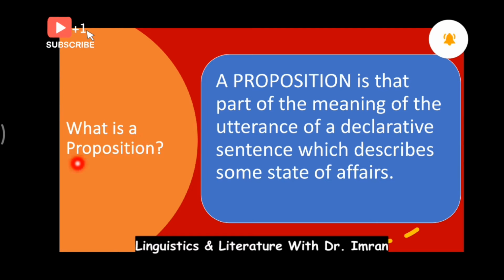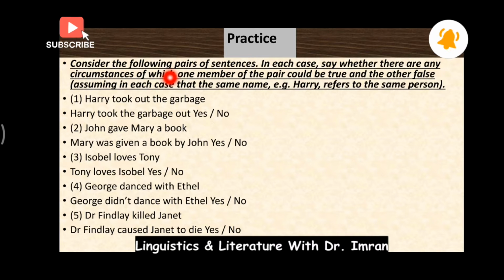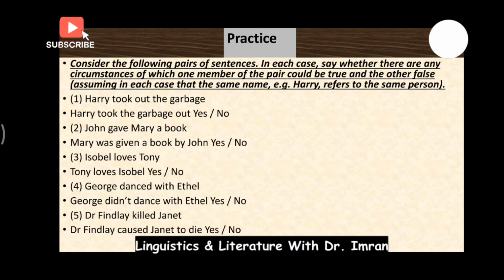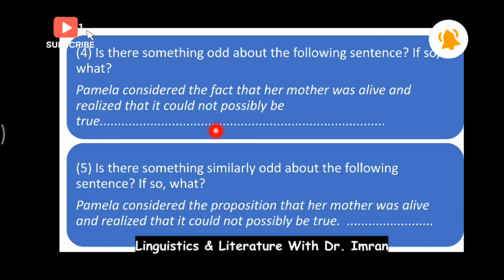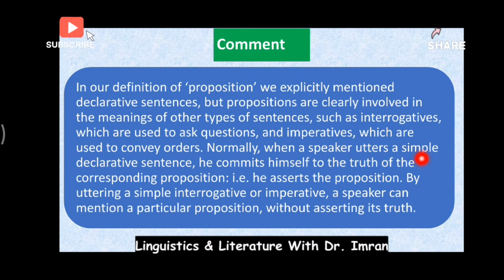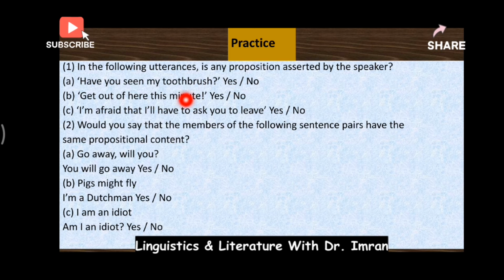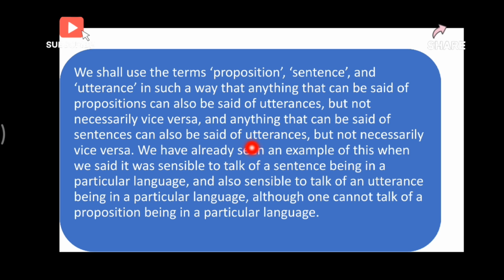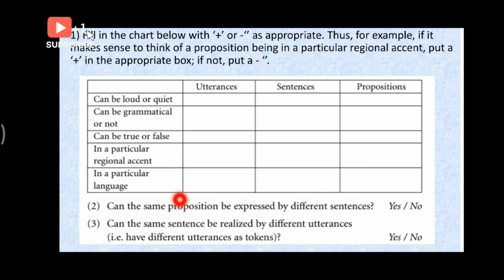Understanding Propositions in Semantics: Definition, Examples, and Key Insights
Dive deep into the intriguing world of semantics as we unravel the concept of proposition in this enlightening video. From exploring the fundamental elements of propositions to understanding their role in conveying meaning in natural language, we take a comprehensive look at this essential aspect of linguistic theory. Join us as we analyze the structure and interpretation of propositions, shedding light on their significance in both philosophy and linguistics. Whether you're an avid language enthusiast or simply intrigued by the complexities of meaning and communication, this video aims to provide a clear and engaging explanation of the concept of proposition in semantics. Get ready to expand your understanding of language and thought as we embark on this linguistic journey together!